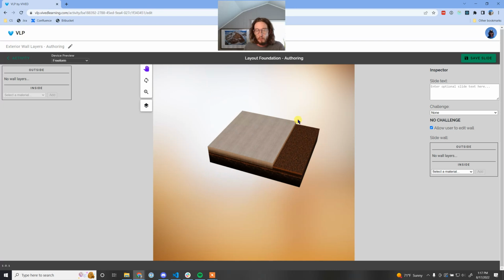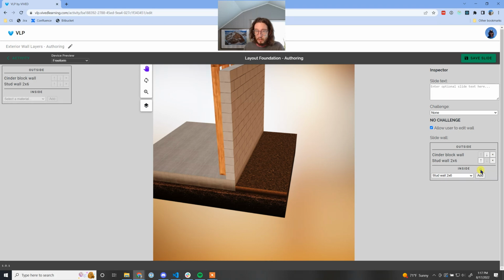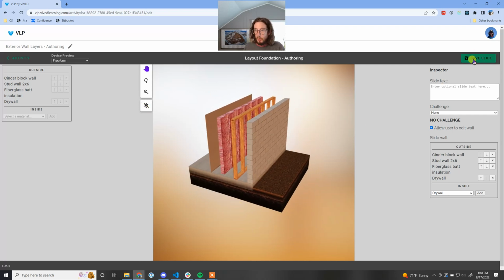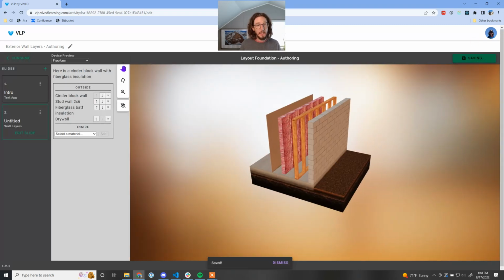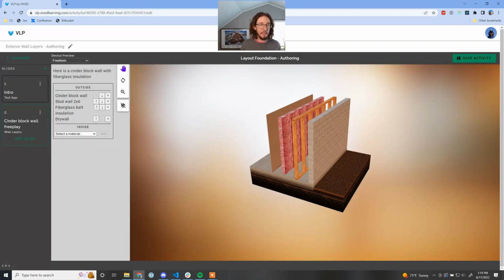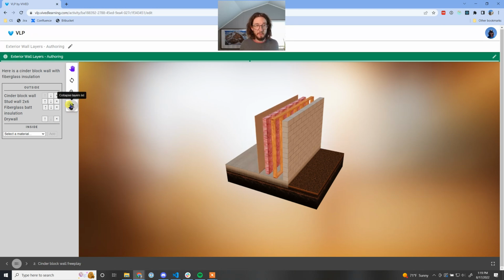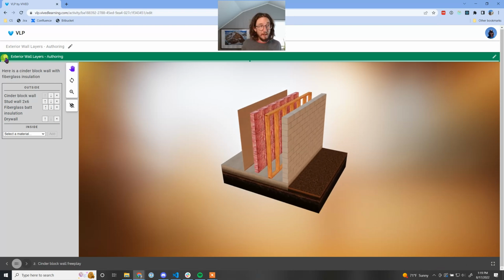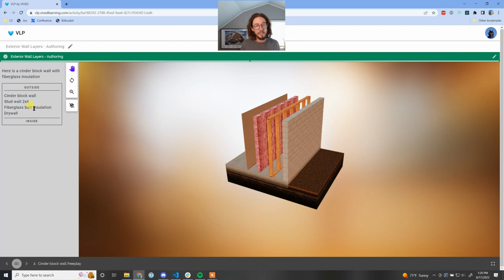Exterior Wall Layers Authoring - Freeplay